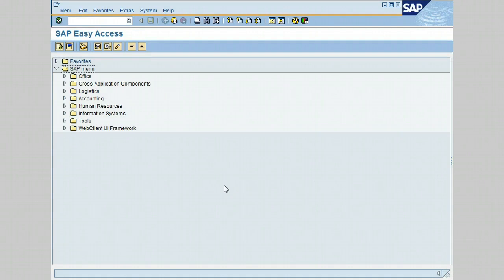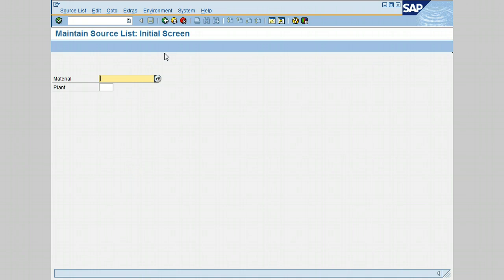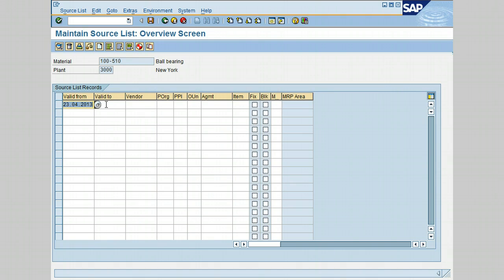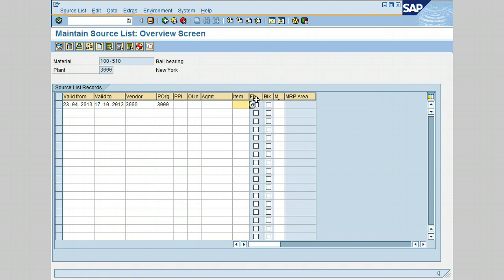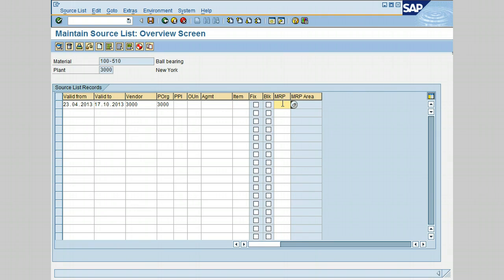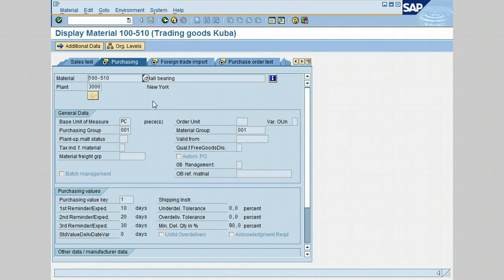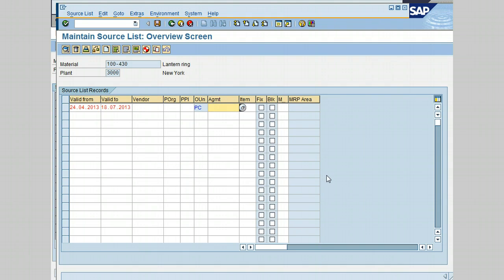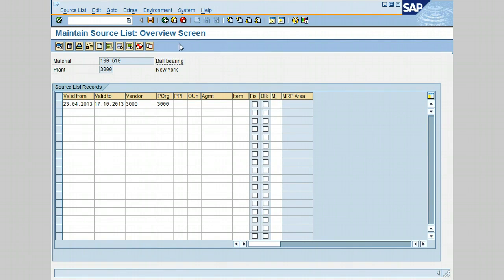SAP MM FREE COURSE - CLASS 11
CLASS 11 - Maintain Source List